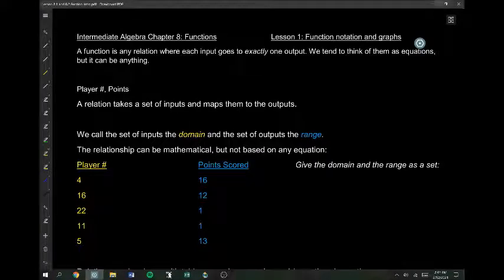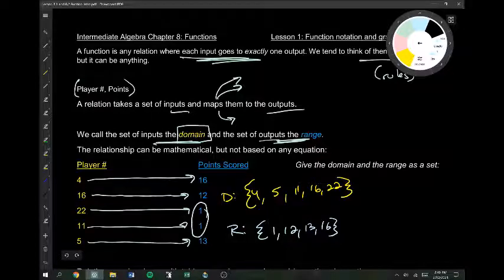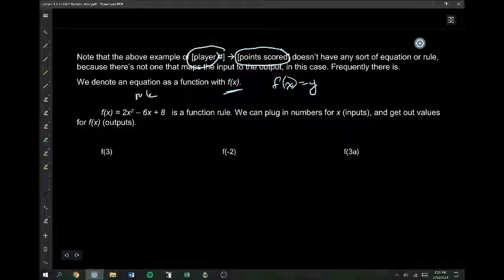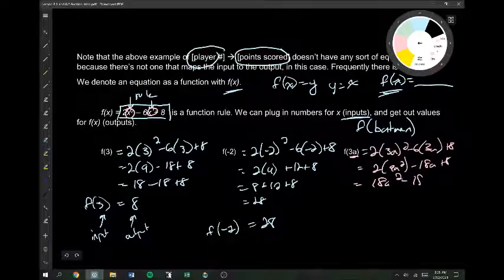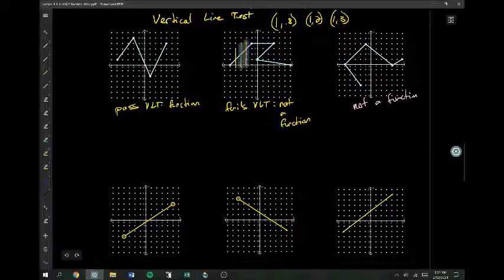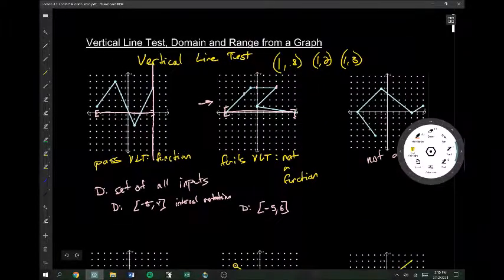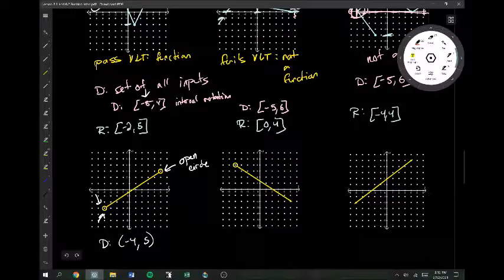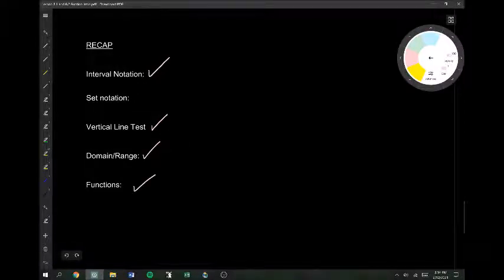Intro to Functions - MM Intermediate Algebra Ch8.1 and 8.2